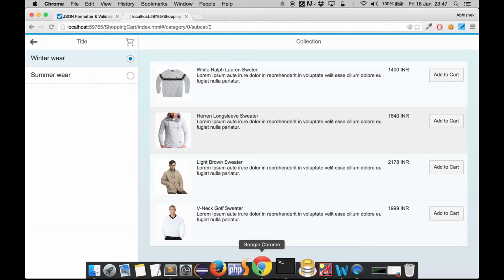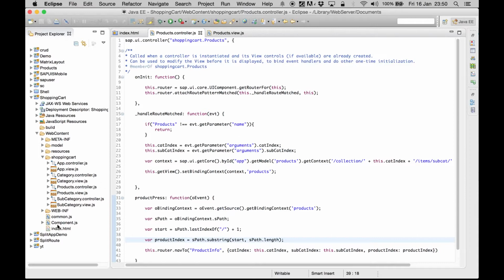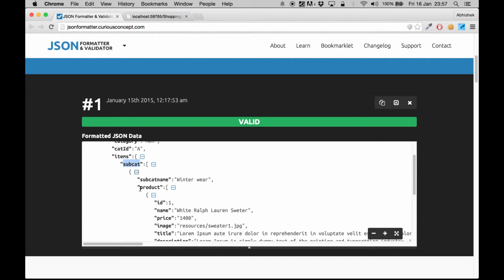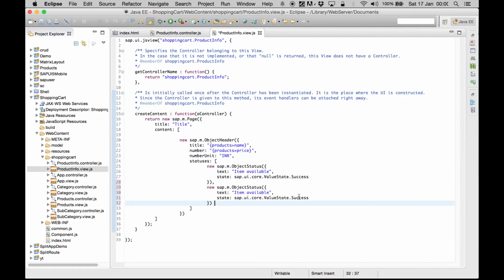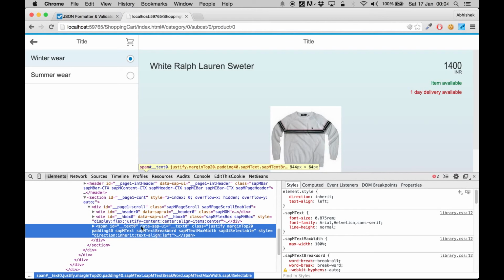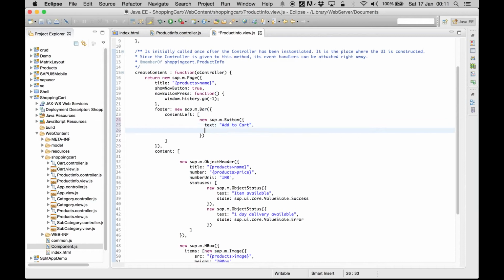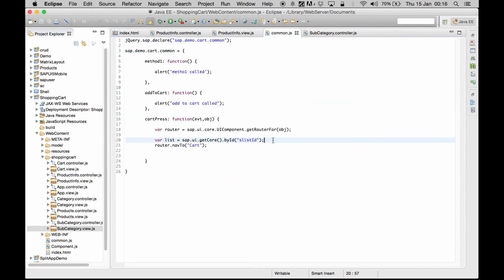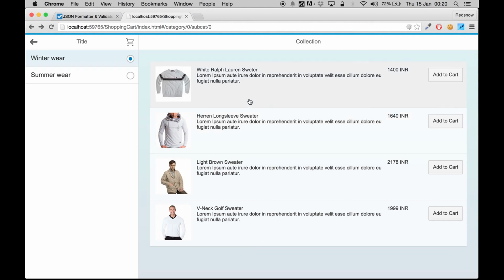SAPUI5 - Shopping Cart Tutorial - Part 4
This part is in continuation with the previous. Here we are going to cover the Product Info page and we will keep the Cart page ready.